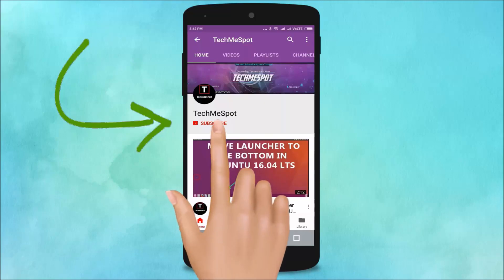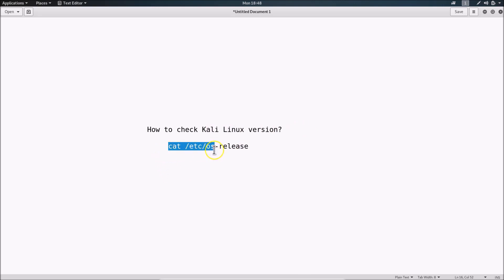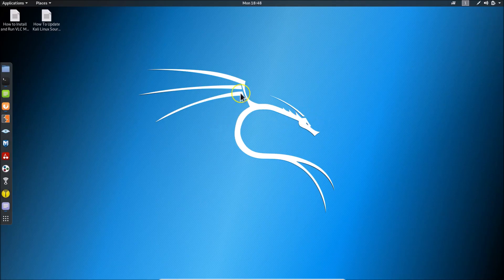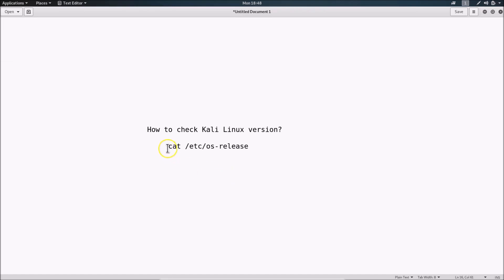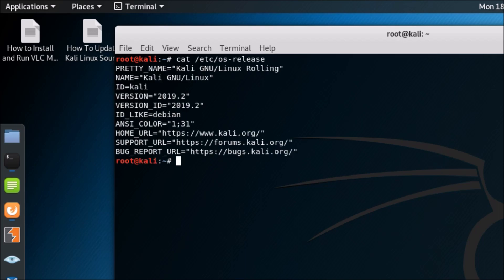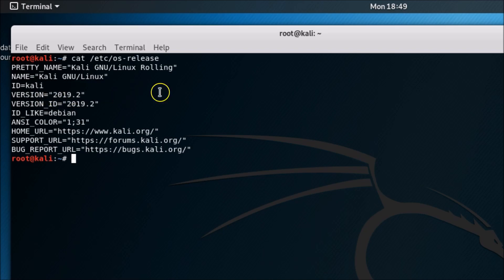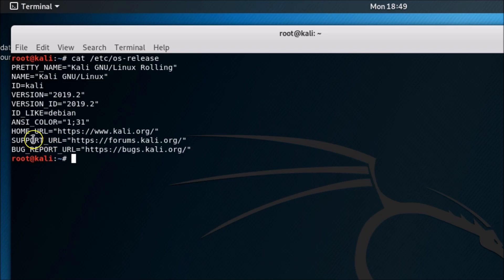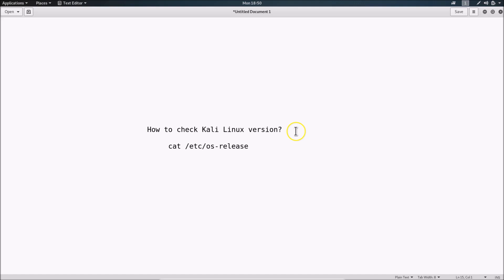How to Check Kali Linux Version?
Step 1: Right click on the Desktop, and then click on 'Open in Terminal'.

Step 2: Type the command below:-

        cat /etc/os-release

        and then, hit 'Enter' key on the keyboard.

Now, Go the line 'Version', and check it.

It's done